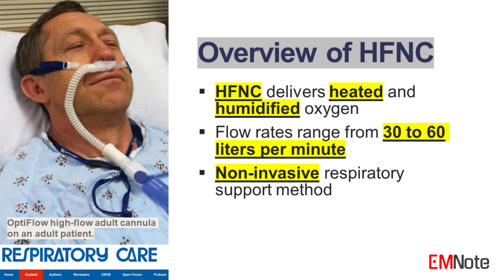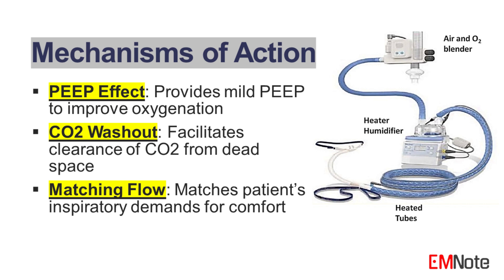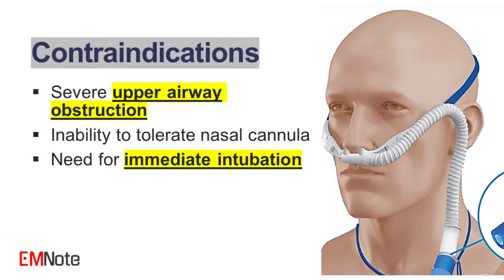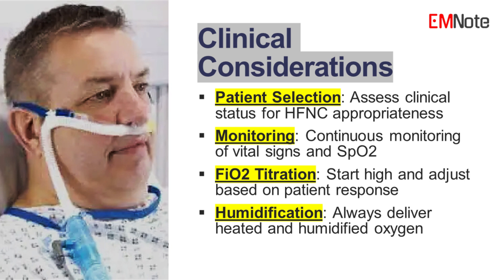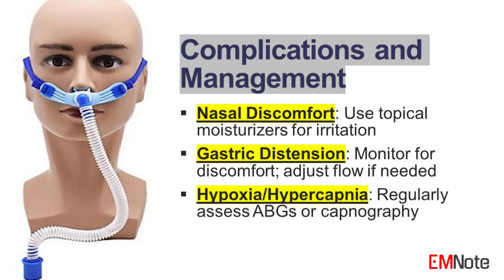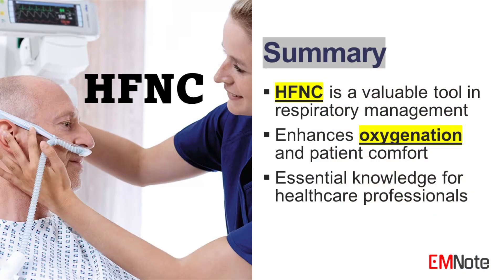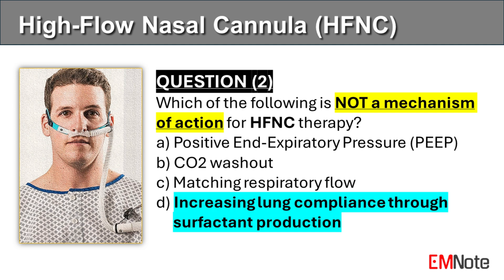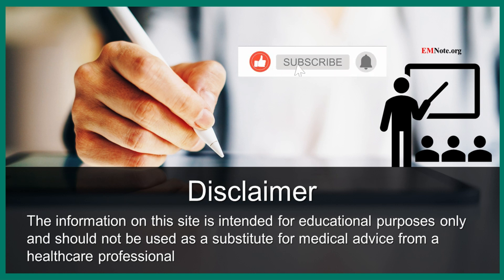High Flow Nasal Cannula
High-Flow Nasal Cannula (HFNC)
HFNC delivers heated and humidified oxygen.
Flow rates range from 30 to 60 liters per minute.
Non-invasive respiratory support method.

PEEP Effect: Provides mild PEEP to improve oxygenation.
CO2 Washout: Facilitates clearance of CO2 from dead space.
Matching Flow: Matches patient’s inspiratory demands for comfort.

Indications for HFNC
Hypoxemic Respiratory Failure: Useful in pneumonia and ARDS.
COPD Exacerbations: Improves oxygenation and reduces CO2.
Post-Extubation Support: Prevents re-intubation risk.
Pediatric Applications: Effective for viral infections and bronchiolitis.

Contraindications
Severe upper airway obstruction.
Inability to tolerate nasal cannula.
Need for immediate intubation.

Clinical Considerations
Patient Selection: Assess clinical status for HFNC appropriateness.
Monitoring: Continuous monitoring of vital signs and SpO2.
FiO2 Titration: Start high and adjust based on patient response.
Humidification: Always deliver heated and humidified oxygen.

Weaning Protocol
Gradually reduce flow rates and FiO2.
Monitor for stable oxygen saturation.
Assess overall clinical improvement for weaning readiness.

Complications and Management
Nasal Discomfort: Use topical moisturizers for irritation.
Gastric Distension: Monitor for discomfort; adjust flow if needed.
Hypoxia/Hypercapnia: Regularly assess ABGs or capnography.

Evidence-Based Practice
HFNC is effective in various clinical settings.
Studies show it may reduce intubation needs.
Systematic reviews support its use in acute respiratory failure.

Summary
HFNC is a valuable tool in respiratory management.
Enhances oxygenation and patient comfort.
Essential knowledge for healthcare professionals.